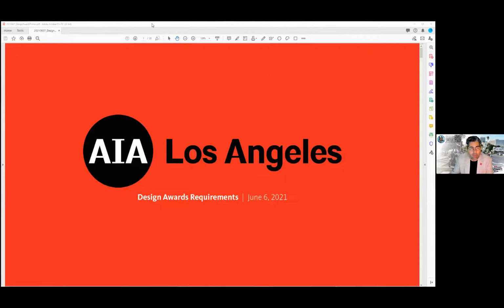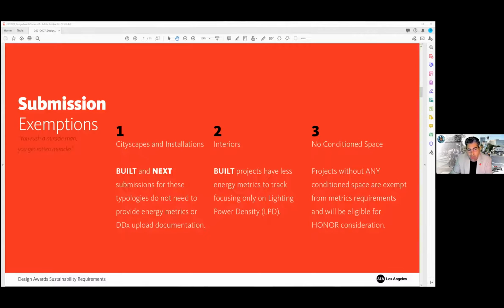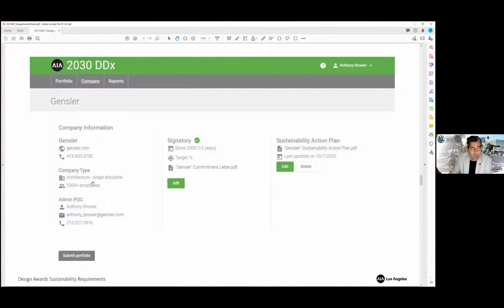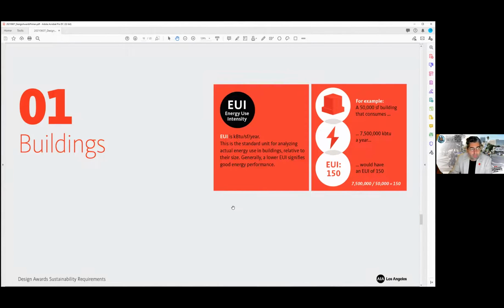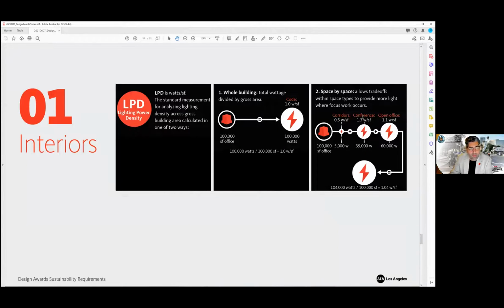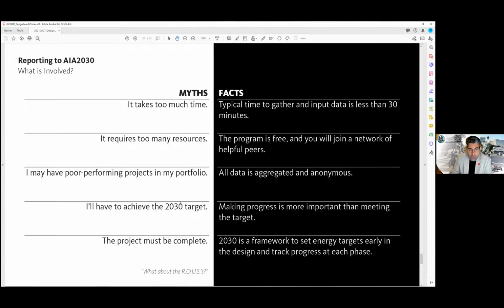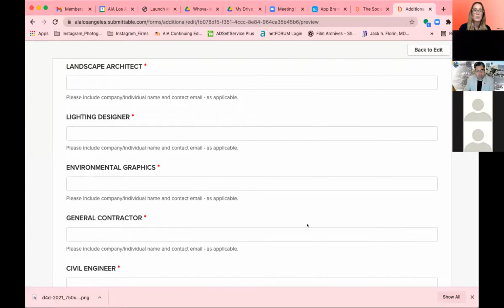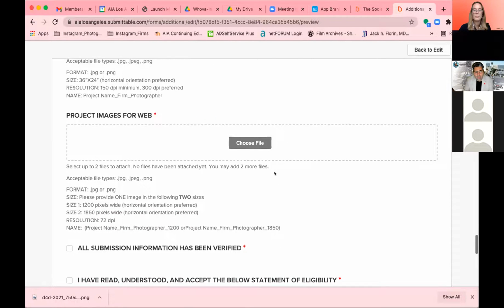Design Awards Sustainability Submission Clinic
This session is geared for design firms who are submitting for this year’s Design Awards and provides simple steps to complete the 2021 submission process which includes new norms the profession has adopted in sustainability.